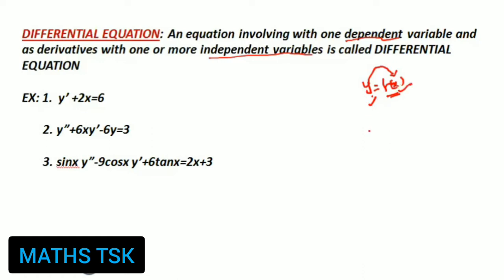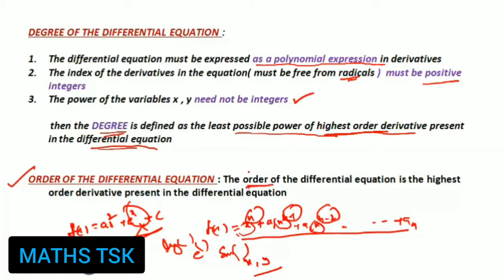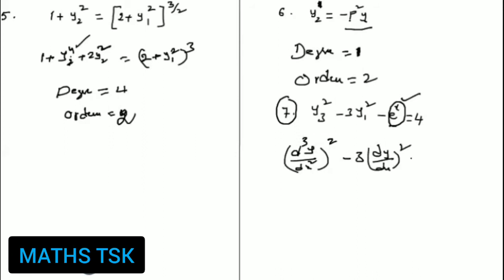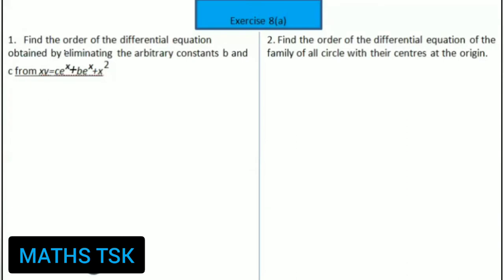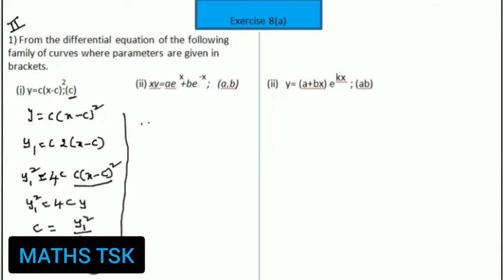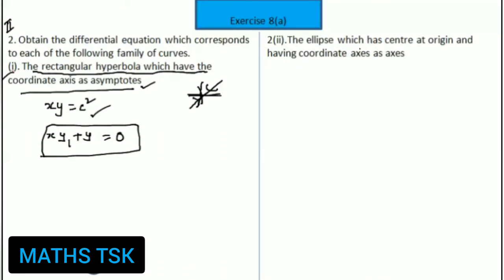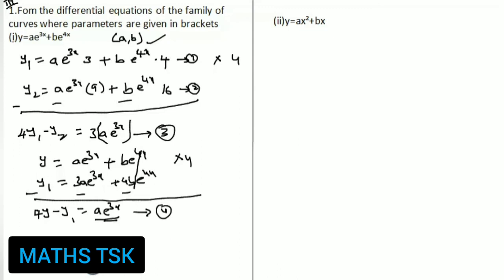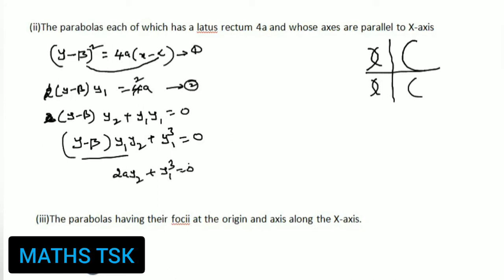DIFFERENTIAL EQUATION -ORDER-DEGREE-FORMATION OF D. E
definition of differential equations
order of differential equation
Degree of differential equation
example of order of differential equation
example for degree of differential equation
formation of differential equation with example and exercise problems
important IPE problems